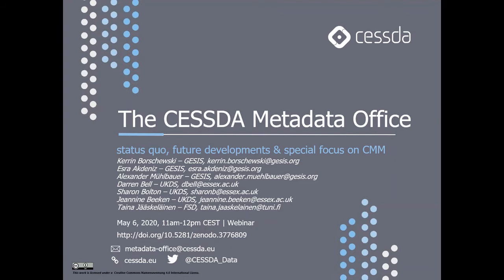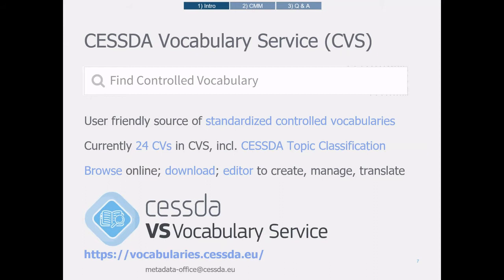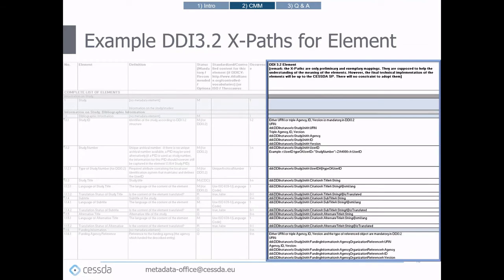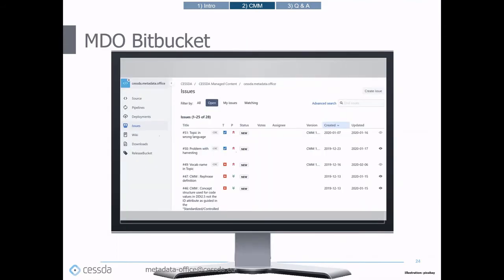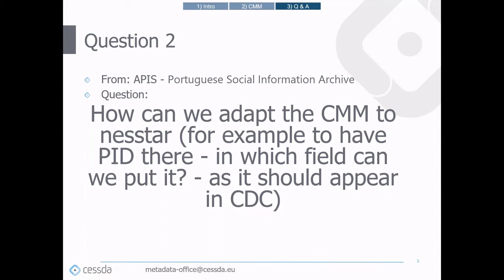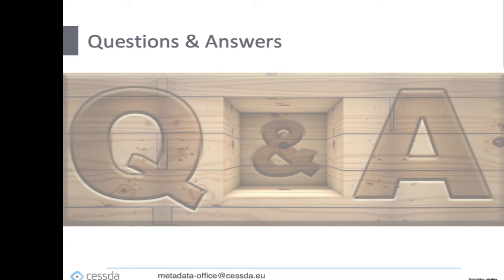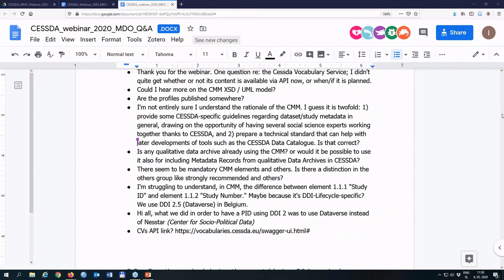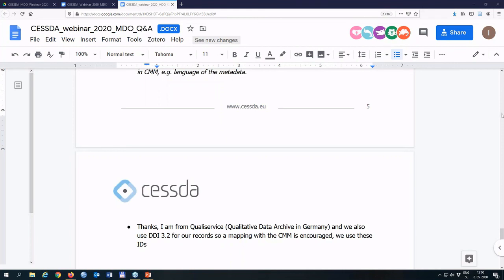CESSDA Webinar - CESSDA Metadata Model Office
Acknowledging the importance of metadata in the social sciences, the Consortium of European Social Science Data Archives (CESSDA) ERIC started the Metadata Office project in 2019. This webinar introduces the CESSDA Metadata Office (MDO) and its various activities. A special focus of the webinar will be on the CESSDA Metadata Model (CMM). If you would like to take a peek at the CESSDA Metadata Model (CMM), you can find all versions using this